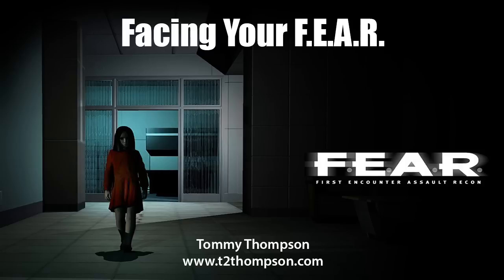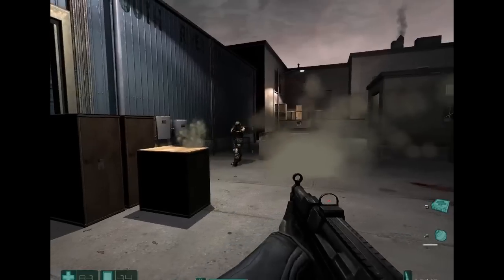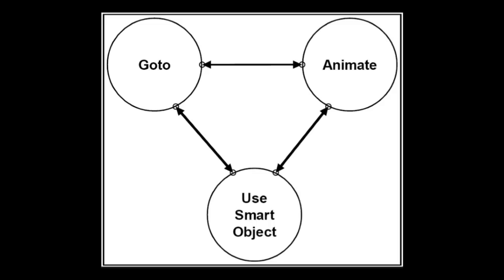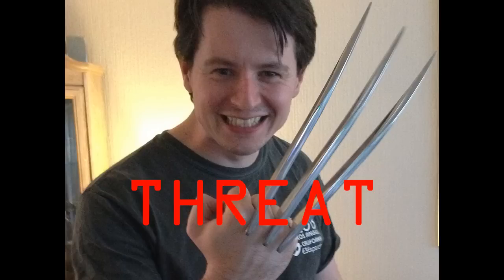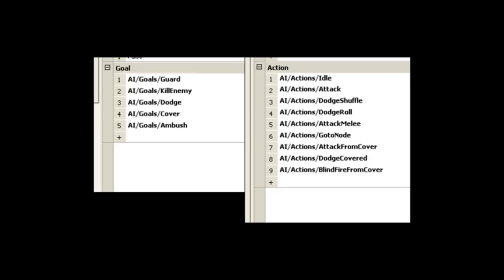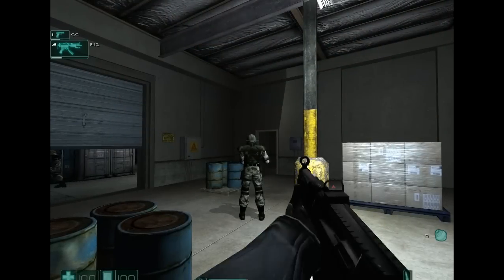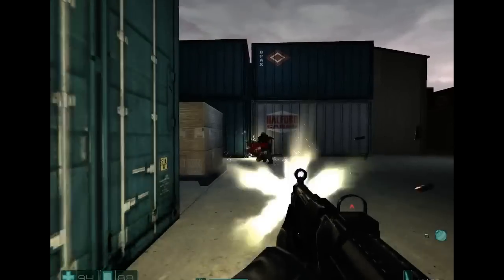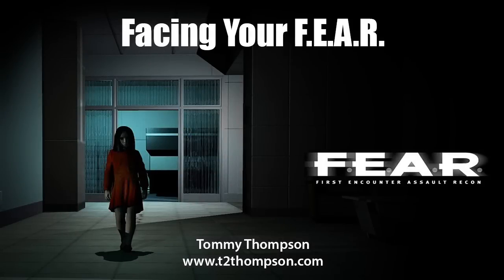The AI of F.E.A.R. - Goal Oriented Action Planning | AI and Games #01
A short video to accompany my article that de-constructs the AI of the video game F.E.A.R.

No copyright is claimed for the game footage, images and music, to the extent that material may appear to be infringed, I assert that such alleged infringement is permissible under fair use principles in copyright laws.